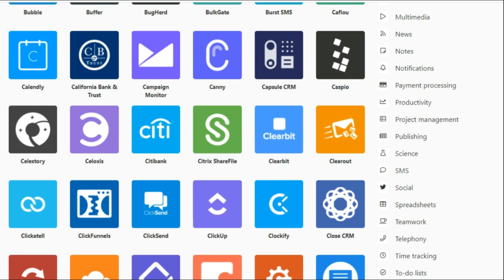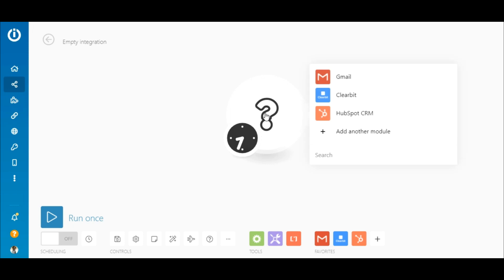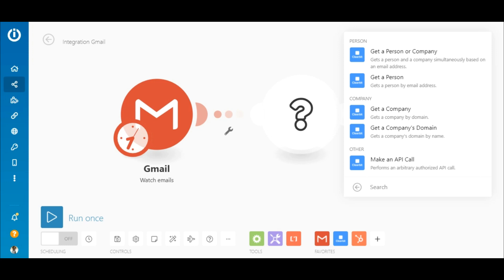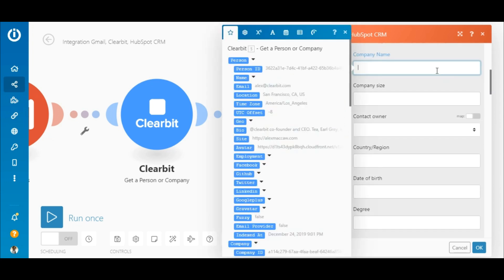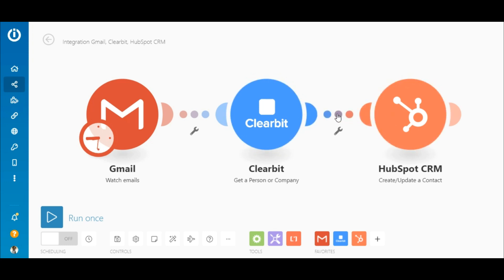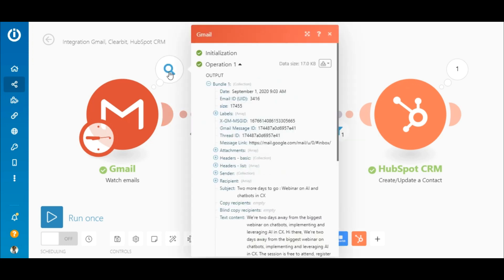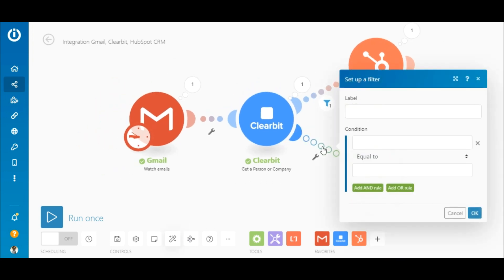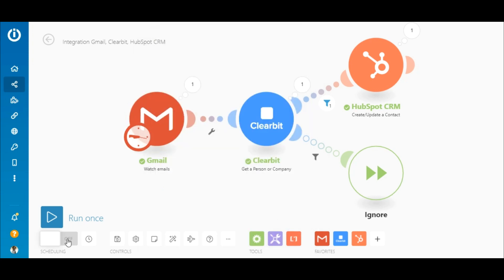How to Add Email Leads To HubSpot CRM While Retrieving Information With Clearbit!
If you are run a service-based business and are constantly receiving new leads in your email inbox, you might have thought about adding them to your Hubspot CRM. But what if there was a magic way to retrieve useful information about these leads at the same time?

Integromat can help you achieve just that with a workflow showcased in this video. You now have the ability to create a scenario which:

1. Automatically monitors your Gmail inbox
2. Retrieves new emails that match specific parameters you specify
3. Call the Clearbit app and retrieve useful information about each lead prospect
4. Add your prospect's details and all newly retrieve information to your Hubspot CRM

...all that on autopilot!

And that's just the beginning! Integromat gives you the ability to extend your scenario and automate each and every one of your time-consuming and repetitive workflows :)

Want to try it yourself? Click the link below to sign up for a free account today 👇